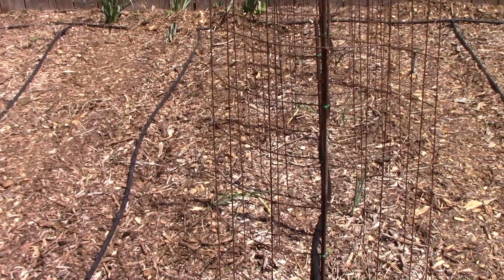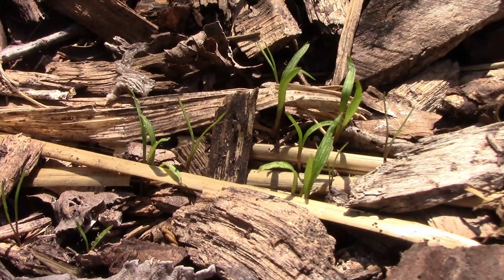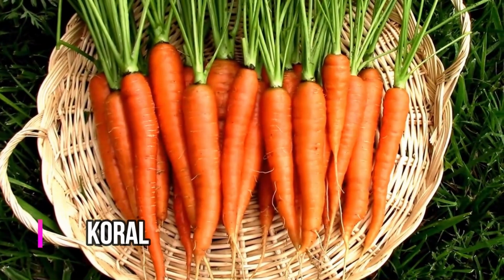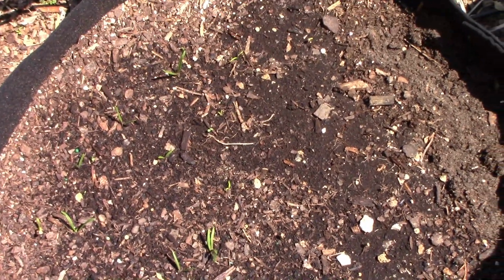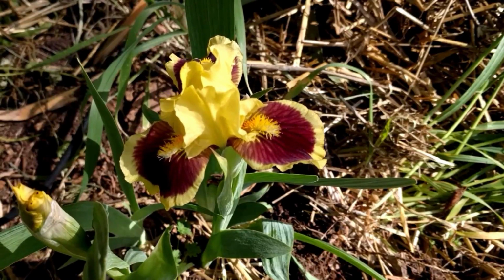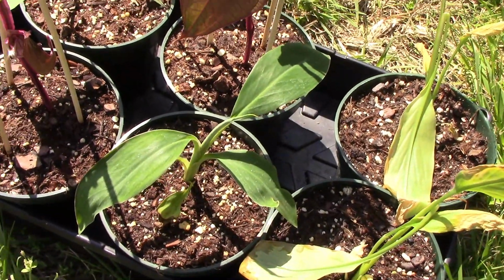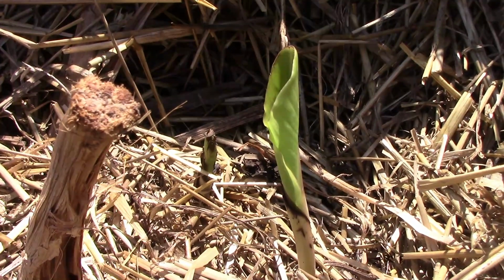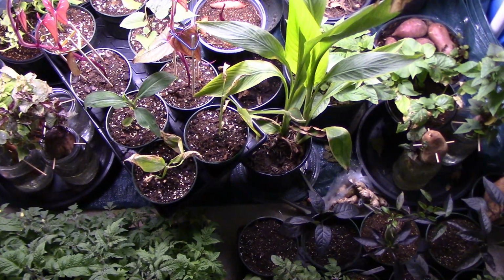Mid April Gardening Update - Early Spring Crops and Much More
We have lots of things going on at the same time now. I have lots of spring crops that are sprouting, and I will be planting more soon. I also have lots of summer plants that are waiting for us to be past our last freeze. I think we are very close to being able to plant the summer crops outside too.
We have peas, lettuce, spinach, beets, and 6 different types of carrots growing. The blackberries are starting to leaf out, and there were almost too many things to touch on everything in one video.

Much of what I use in our garden is right here (Earns Commission)

Midwest Gardener is also on Facebook and Instagram.